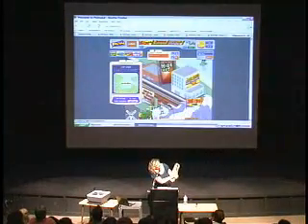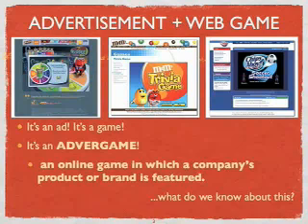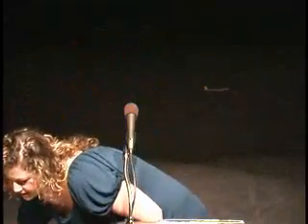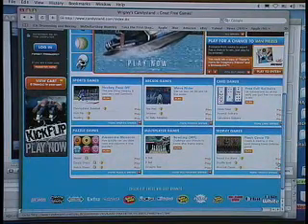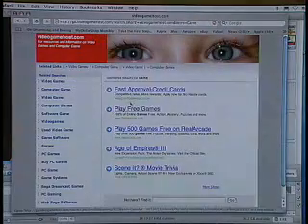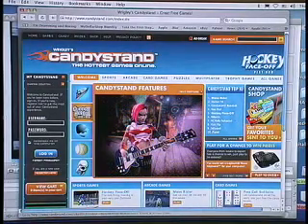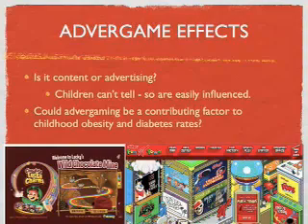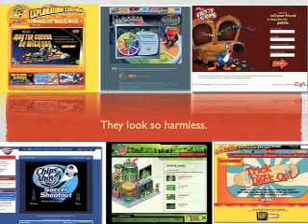ADVERGAMING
Lecture by Michelle M. Brown, Associate Professor, Broadcast & Electronic Media, the amazing College of San Mateo.